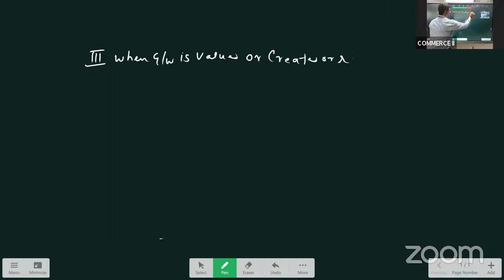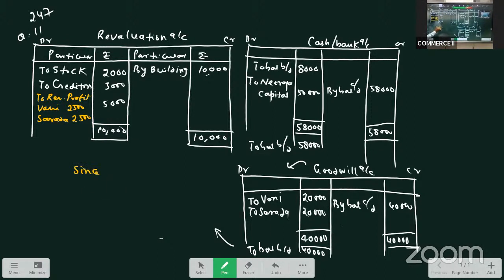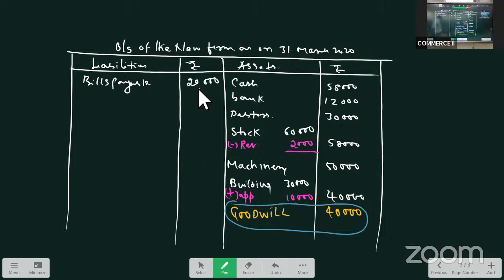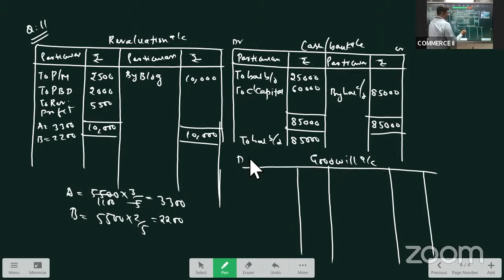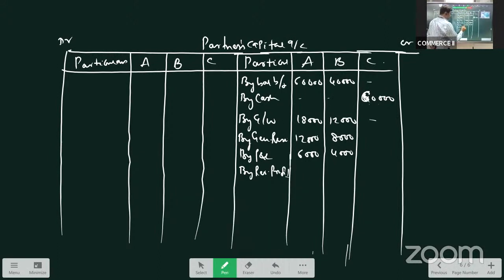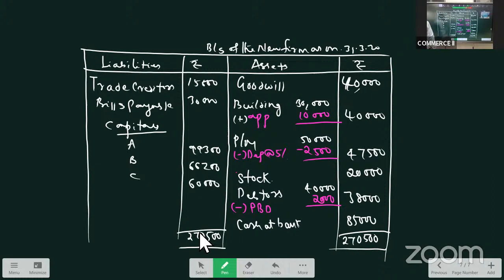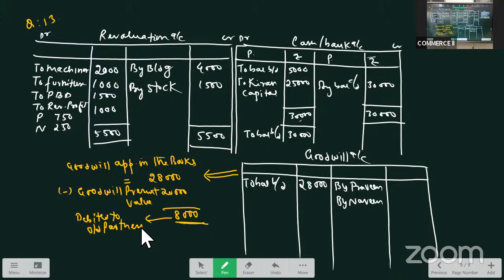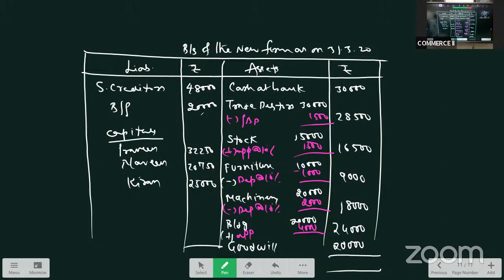COMMERCE II :SAISAT-MS INTENSIVE SUPPLEMENTARY COACHING (31-05-2023)